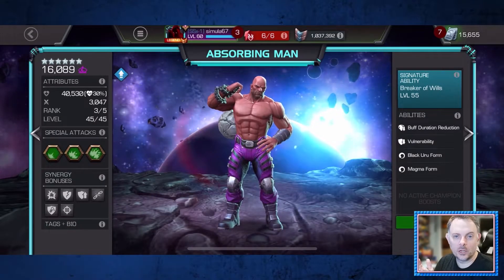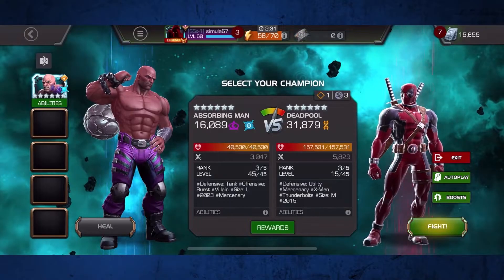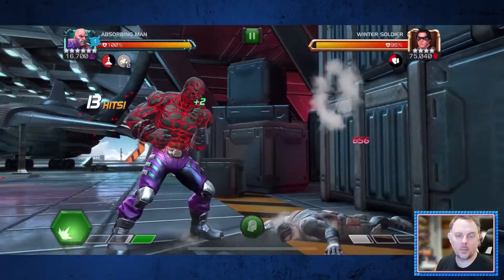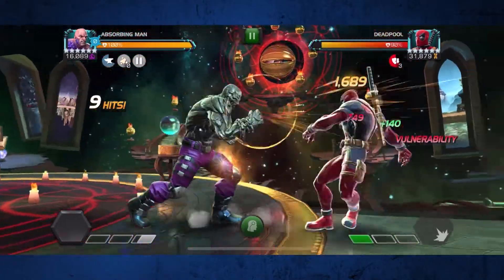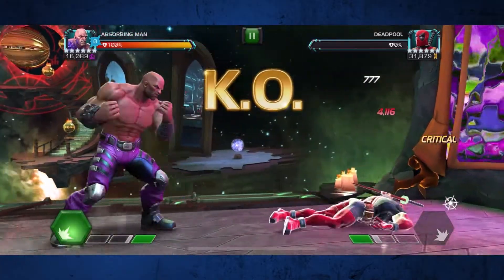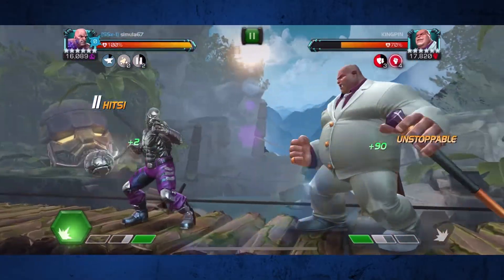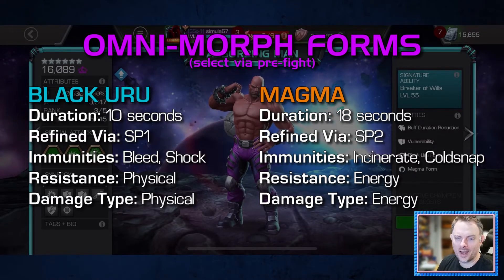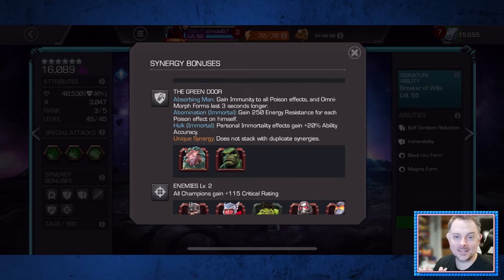How to Use ABSORBING MAN | Damage and Utility Guide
In this video I break down how to use Absorbing Man, who is rapidly becoming one of my favorite champs to play. I break down both his Black Uru and Magma forms, how to keep them paused, and how to get the most damage out of your special attacks.

Donations are never expected but always appreciated and help me keep doing what I do!

🎵 THE SWEET, SWEET TUNES YOU HEARD IN THIS VIDEO 🎵